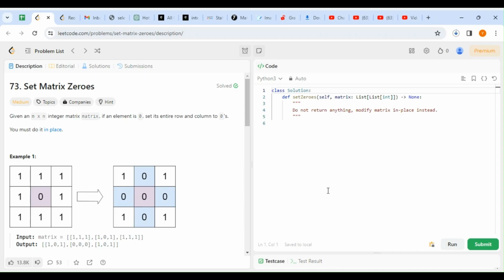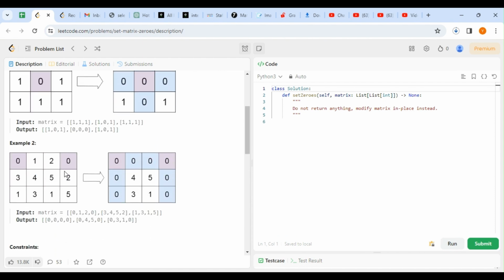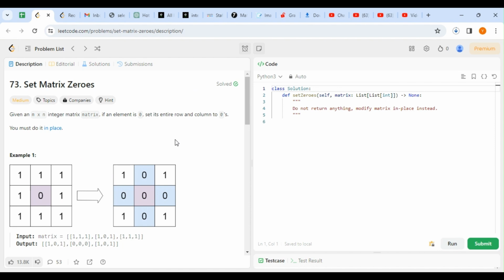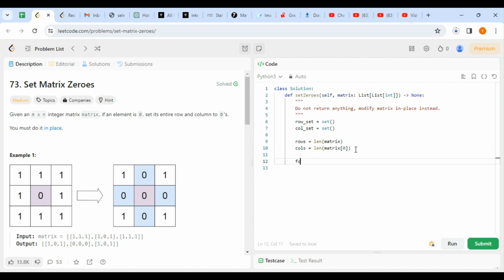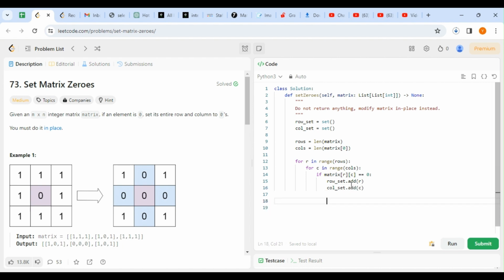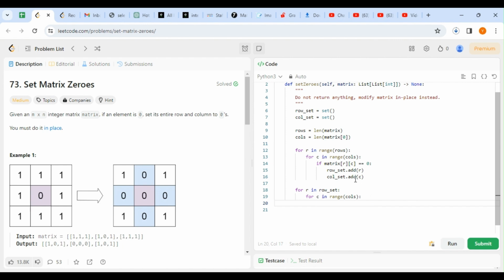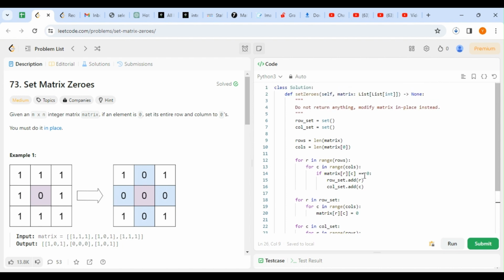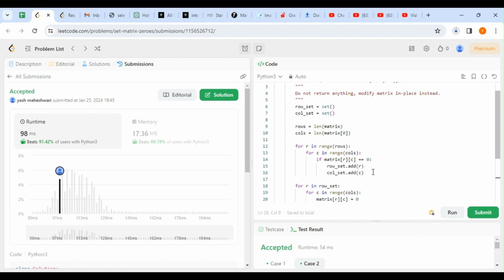Leetcode problem 73 Set Matrix Zeroes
Given an m x n integer matrix matrix, if an element is 0, set its entire row and column to 0's.

You must do it in place.